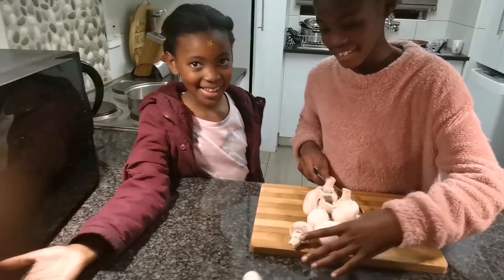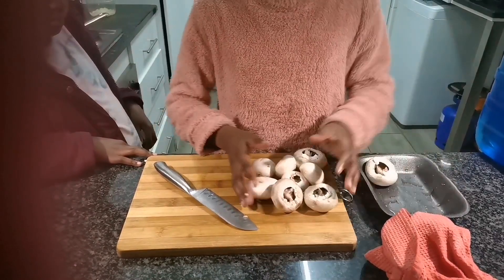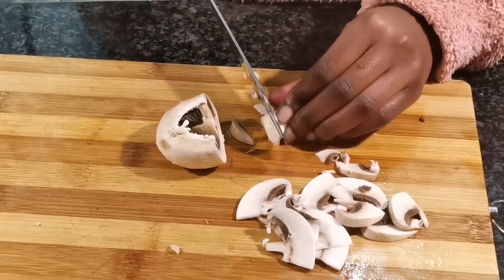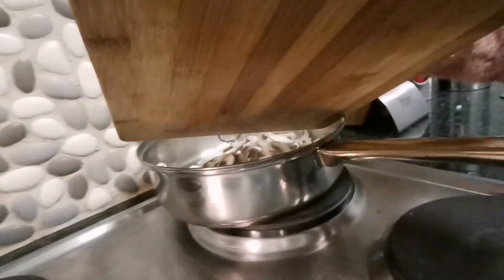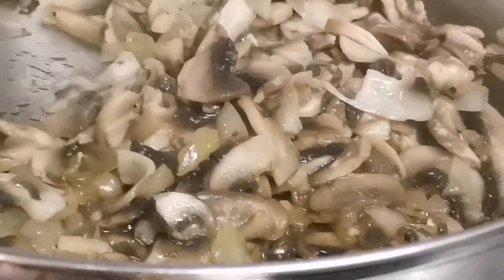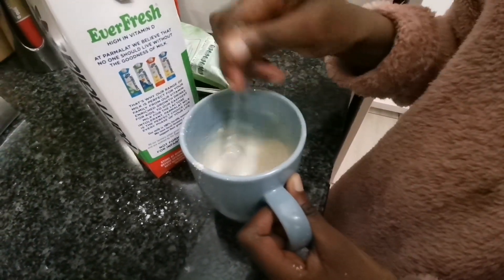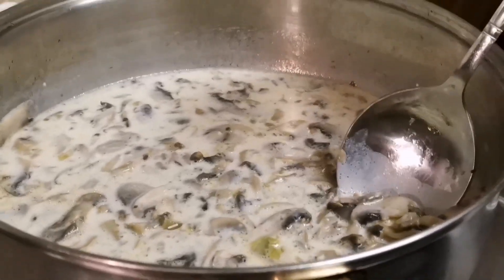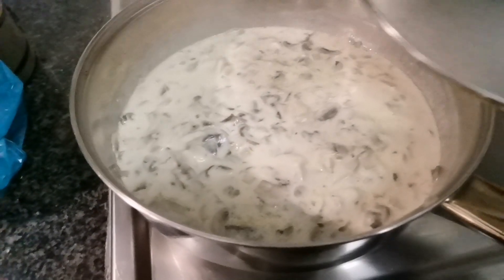How to make mushroom sauce | Easy and quick to make.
# Easy sauce, can be prepared by begginers, #10 minutes to prepare